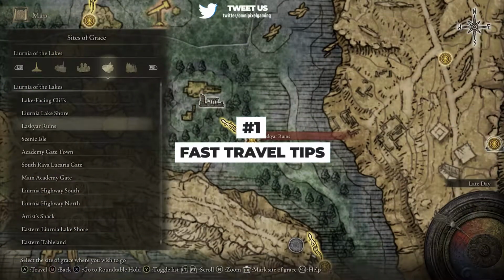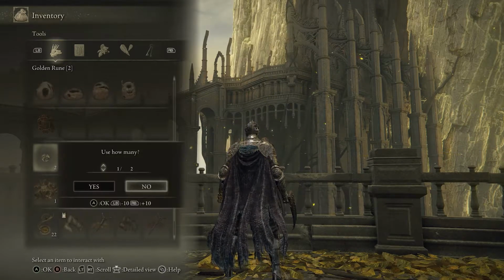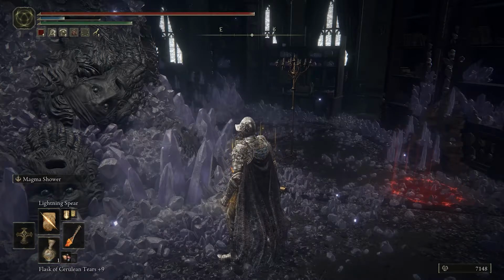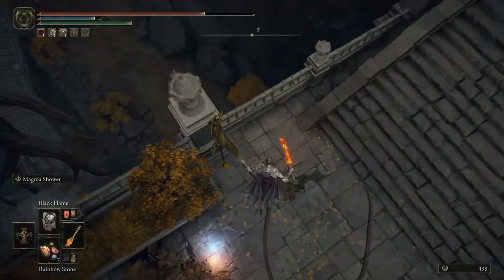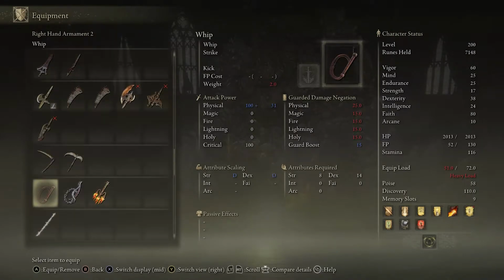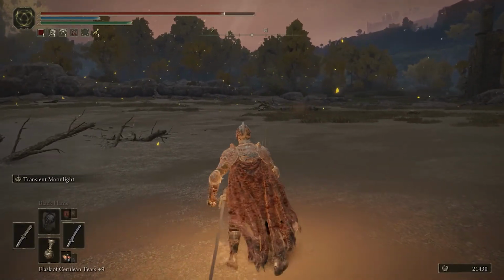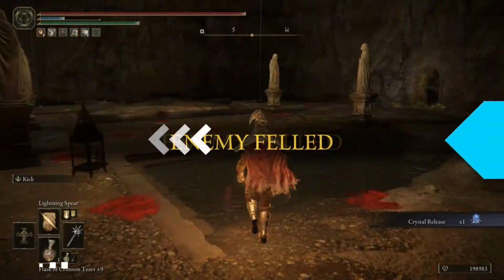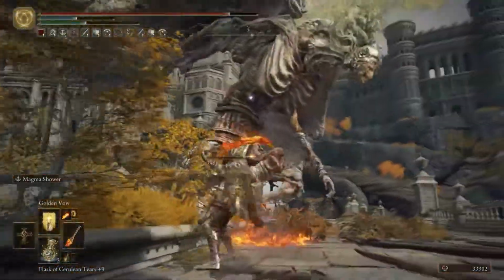10 THINGS YOU NEED TO KNOW! | ELDEN RING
Elden Ring is full of secrets, tips,  and lesser known mechanics. So here are 10 things you should  know about Elden Ring that might help you out! Share yours down in the comments!
00:00:05 Intro
00:00:27 FAST TRAVEL TIPS
00:00:50 INVENTORY QUICK USE
00:01:07 CONSUMABLES SHORTCUT
00:01:30 TELESCOPE 180
00:01:54 RAINBOW STONES
00:02:10 QUICK STEP
00:02:25 WEAPON SPECIAL ABILITIES
00:02:52 POWER STANCE
00:03:26 USE THE RIGHT WEAPONS
00:03:47 DEAL WITH FLAME CHARIOTS
00:04:10 OUTRO
❤️ DROP US FOLLOW!